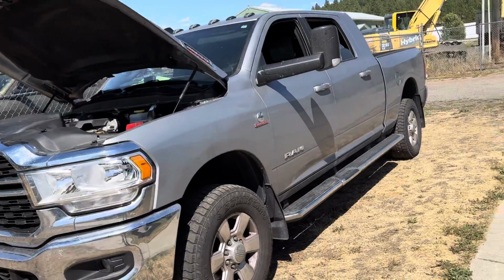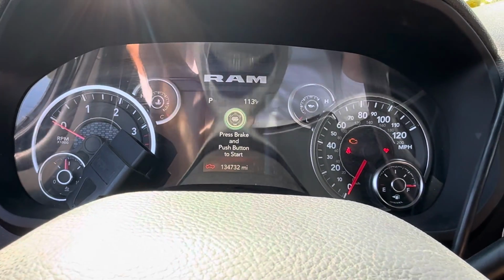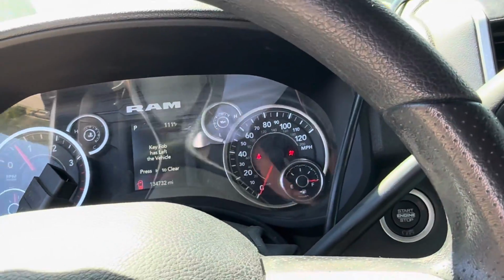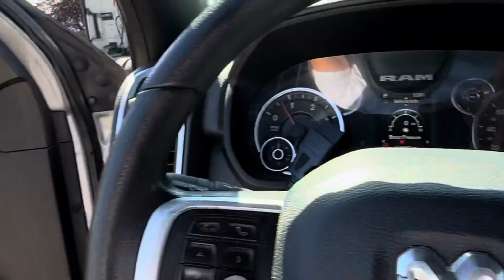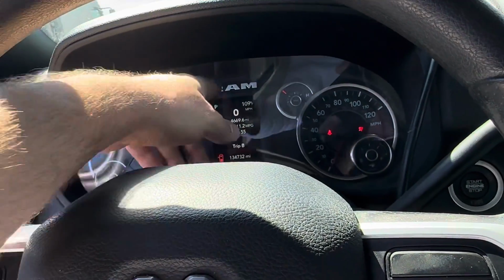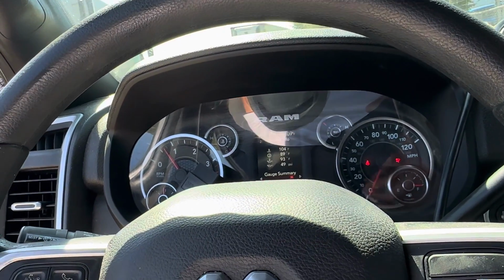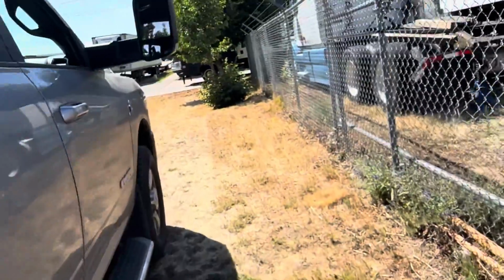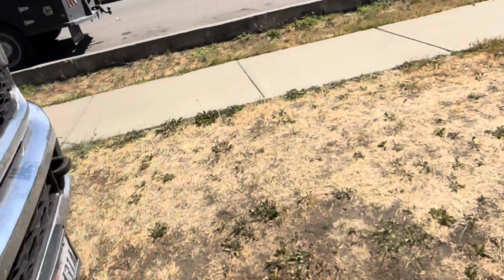2022 Ram 3500. Update on the rebuilt engine. 134k miles now.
2022 Ram 3500. Rebuilt engine